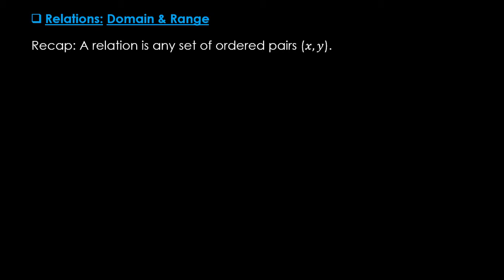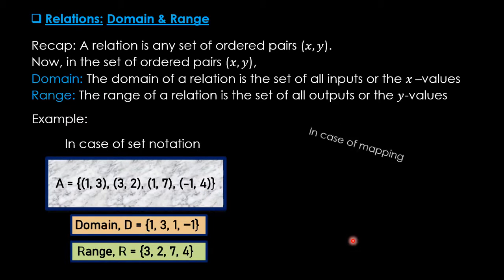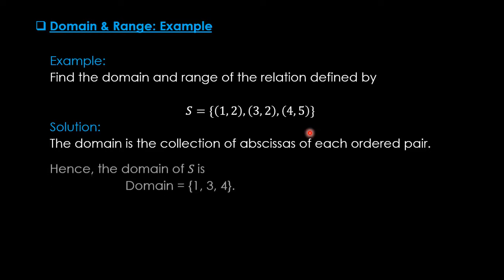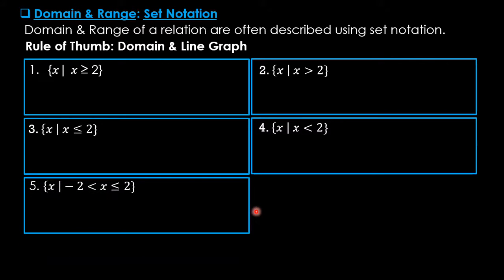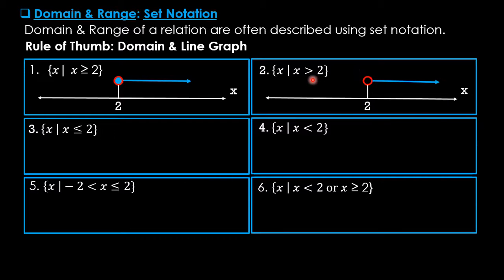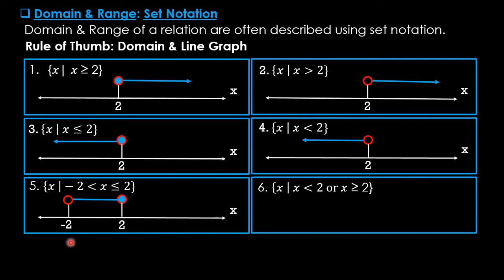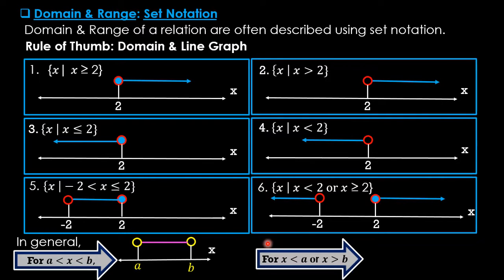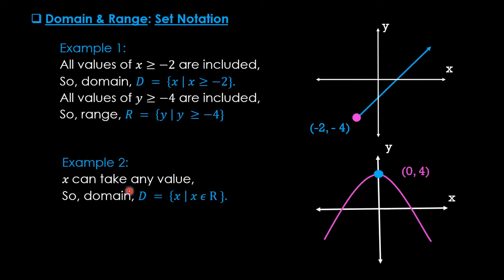Functions - Domain & Range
Domain & Range of a Relation or Function ||